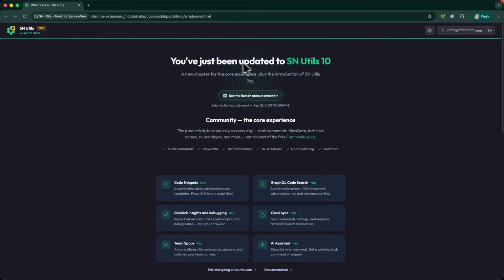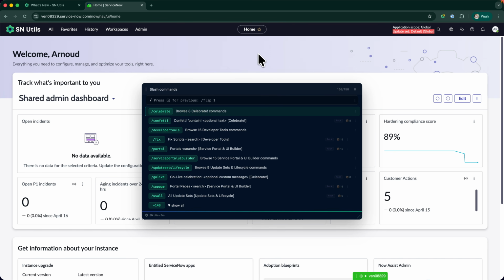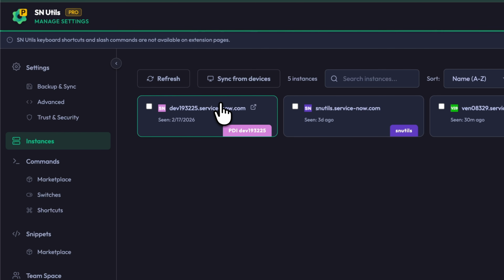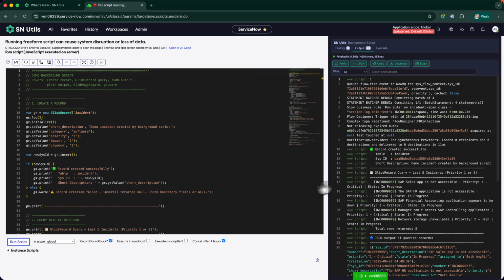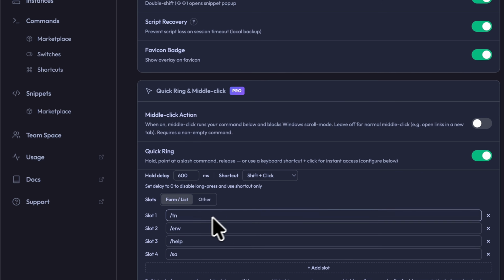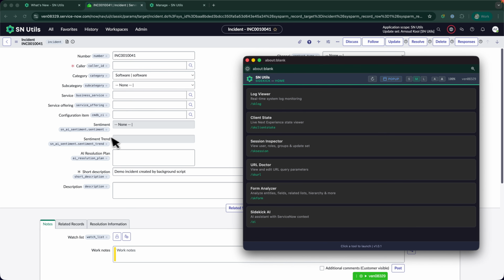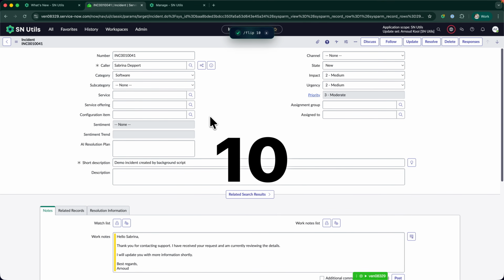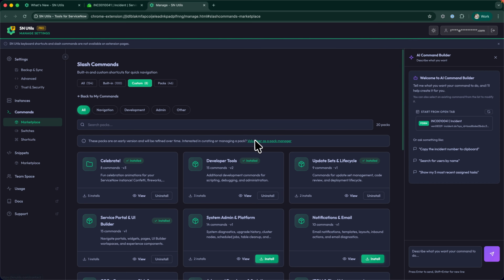10 features of SN Utils v10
SN Utils 10 — 10 Features in v10

A new era for SN Utils — 10 years in the making.
(Oops, during editing, 5 en 6 are removed, so actually this are 8 features)

In this video, I walk through 10 key updates in SN Utils 10, including improvements to the core experience and the introduction of SN Utils Pro.

 0:39 1. New look and feel — dark/light theme and a draggable slash command window
 1:13 2. New Manage page — settings, instance overview, and access to Pro features
 1:44 3. Improved Background Script output panel with JSON detection
 2:25 4. Dynamic data in slash commands, including an improved /env
 6. New documentation site with more extensive guides (edited out)

Pro features
 2:46 7. Configurable mouse actions
 3:19 8. Sidekick tools — log analysis and Form Analyzer
 3:58 9. Snippets and shared marketplace
 4:45 10. AI-powered slash command helper and Packs

SN Utils has always been about making daily ServiceNow work faster and more intuitive.
Version 10 builds on that foundation, while introducing new capabilities for individuals and teams.